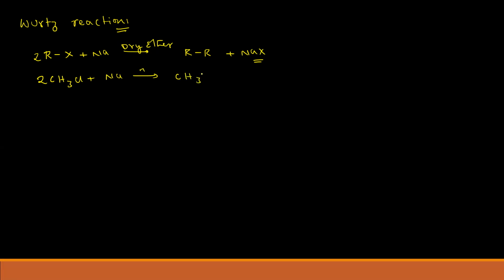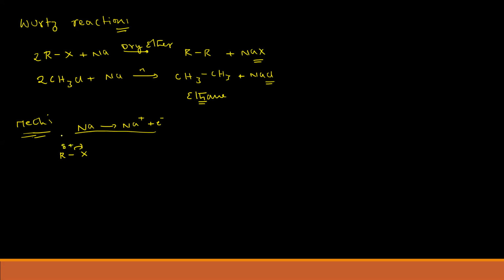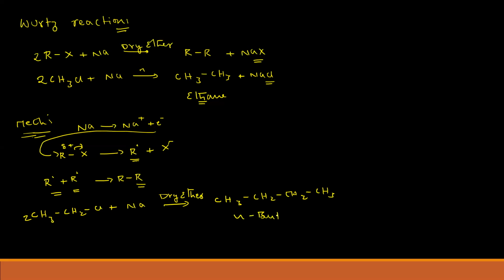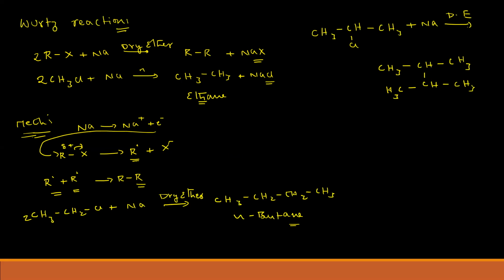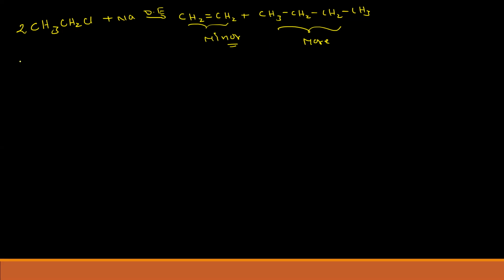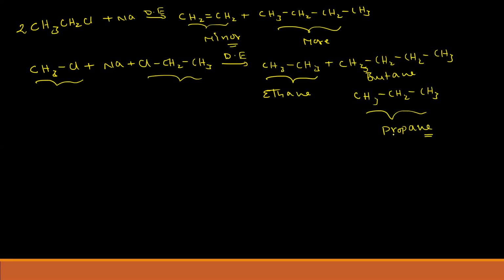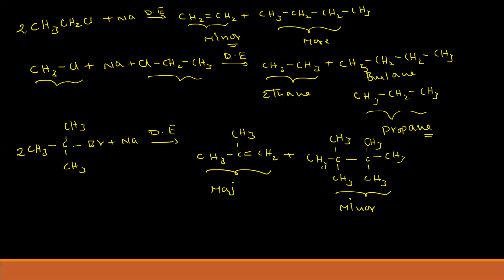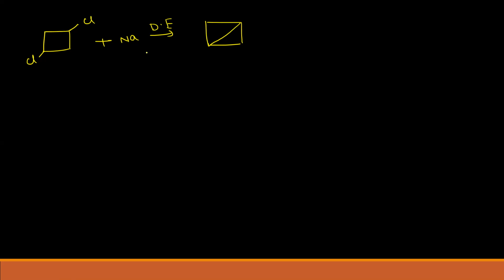Wurtz Reaction For JEE and NEET by PV sir Chemistry